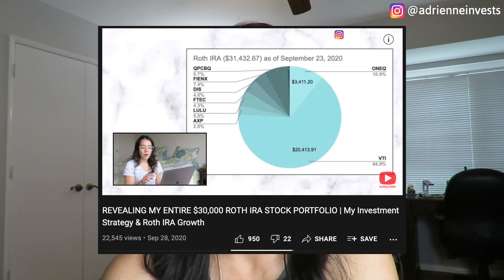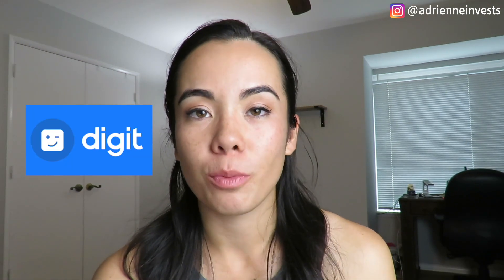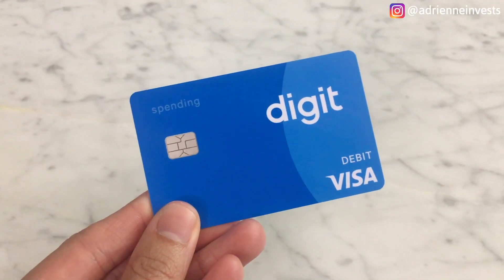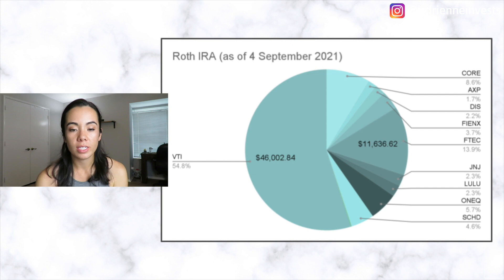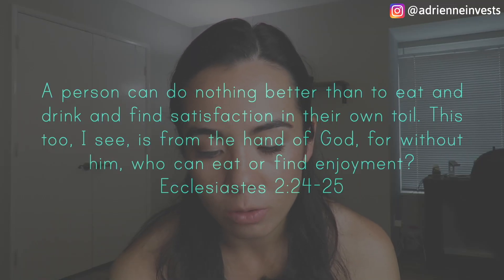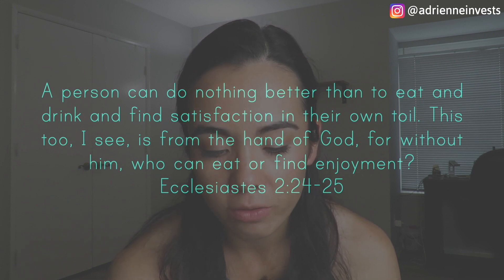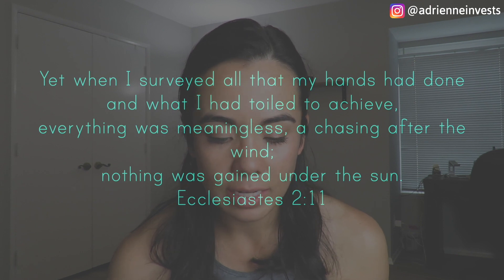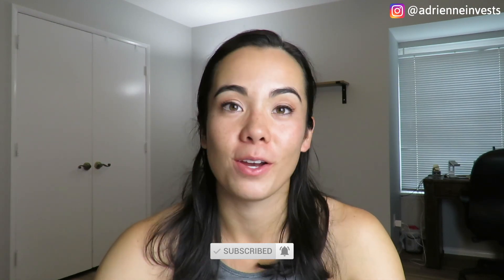REVEALING My UPDATED Roth IRA Portfolio || My Investment Strategy & Roth IRA Growth (October 2021)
Digit budgets, saves and invests for you!
Thank you Digit for partnering with me on this video! @hellodigit

0:00 Intro
1:39 Disclaimer
2:52 Background of my Roth IRA
4:27 Roth IRA Portfolio
6:38 Investment Strategy
7:17 Faith & Big Picture

In this video, I'll be revealing with you my entire $80,000 Roth IRA stock portfolio. This includes every stock and fund that I'm invested in. As well as the history of when I first started investing in my Roth IRA, my Roth IRA/retirement investment strategy, and how much my investments have grown vs how much I originally invested in these accounts.

// MY FAVORITE INVESTING BOOKS & OTHER TOOLS:

// MY FILMING EQUIPMENT:
STUDIO LIGHTS
TRIPOD (small)
TRIPOD (big)

1 Timothy 6:10 For the love of money is the root of all evil.

Proverbs 30:8-9 Keep falsehood and lies far from me; give me neither poverty nor riches, but give me only my daily bread. Otherwise, I may have too much and disown you and say, ‘Who is the Lord?’ Or I may become poor and steal, and so dishonor the name of my God.

Ecclesiastes 8:19 So I commend the enjoyment of life, because there is nothing better for a person under the sun than to eat and drink and be glad. Then joy will accompany them in their toil all the days of the life God has given them under the sun.

Adrienne Invests is a participant in the Amazon Services LLC Associates Program, an affiliate advertising program designed to provide a means for us to earn fees by linking to Amazon.com and affiliated sites. I make a commission for purchases made through some links in this description.

Direct℠ is a deposit account powered by MetaBank®, N.A., Member FDIC.

Hi my name is Adrienne! I'm a Christian so I talk a lot about how my faith also.